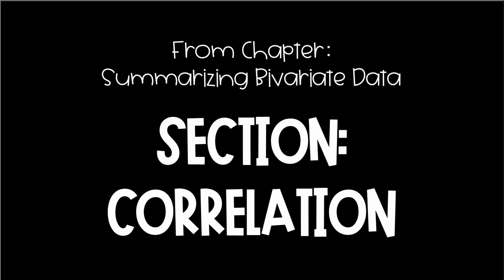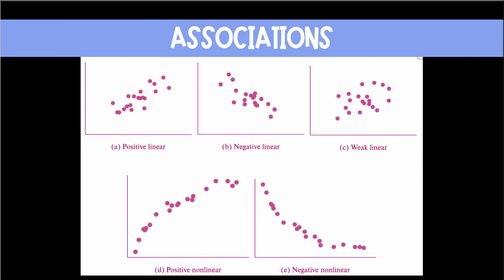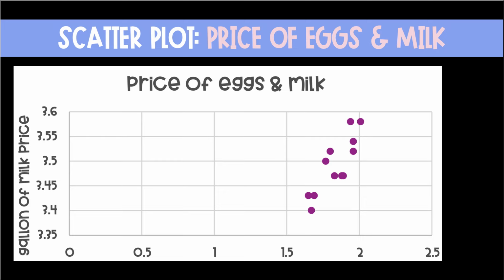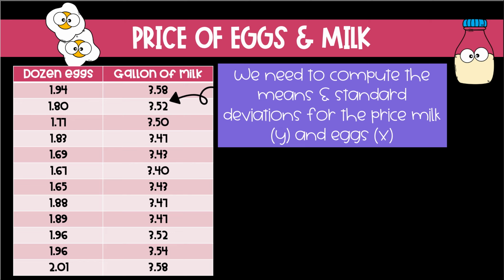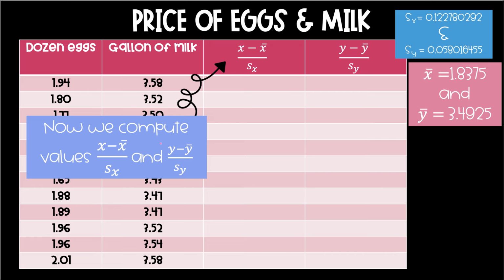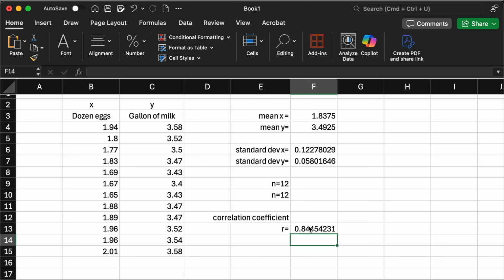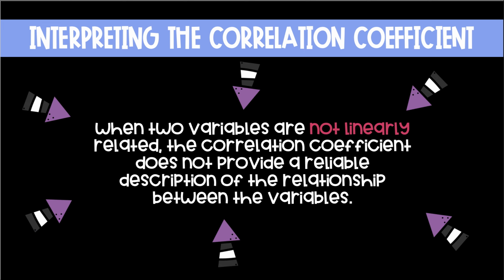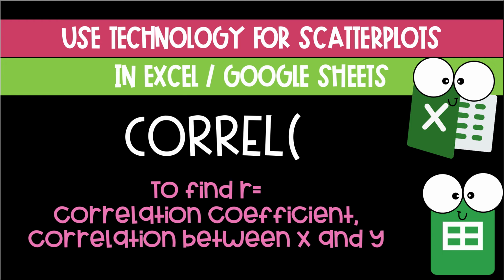Summarizing Bivariate Data - Correlation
From Chapter 4, Section 4.1 Correlation
Elementary Statistics
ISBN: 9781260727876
Authors: William Cyrus Navidi, Barry Monk
Publisher: McGraw-Hill Education
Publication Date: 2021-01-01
Edition: 4th edition